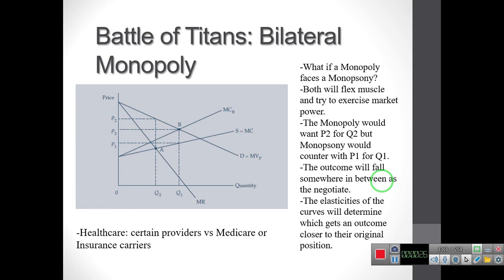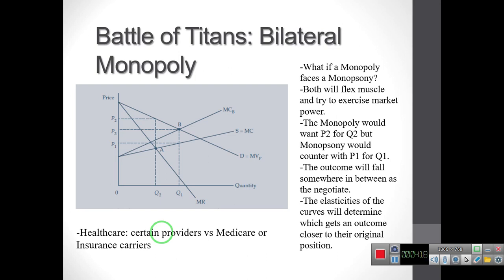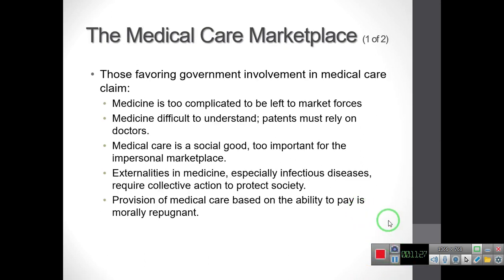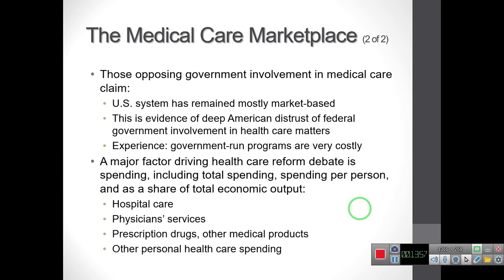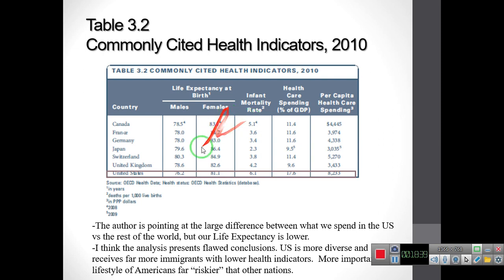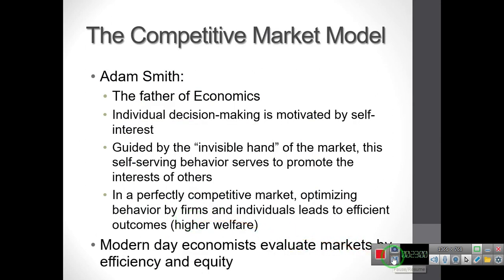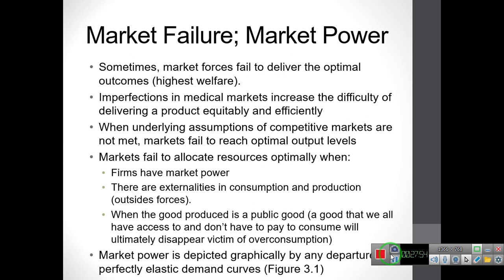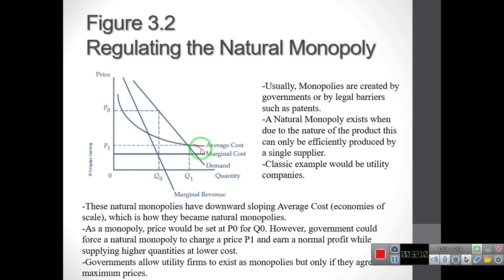Chapter 3 Part I